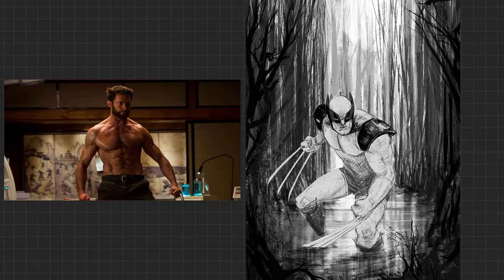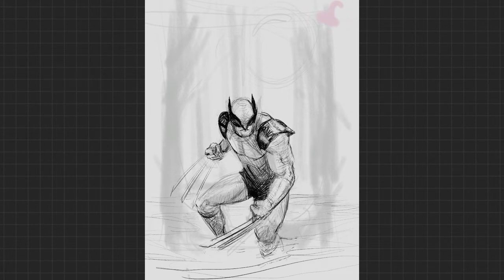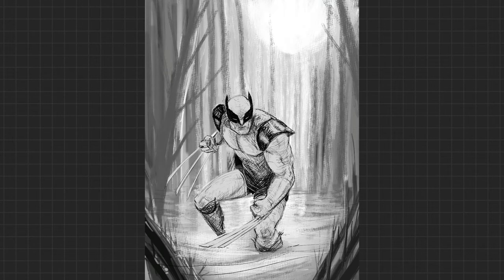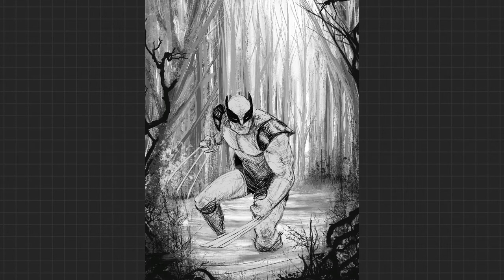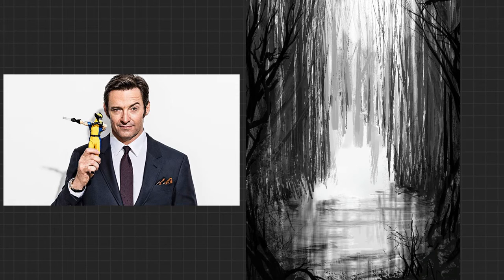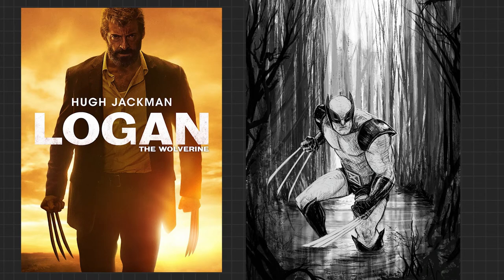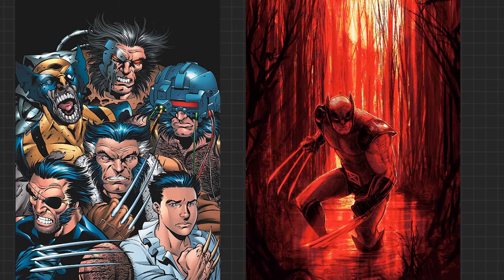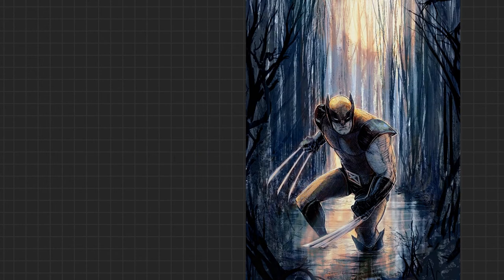Drawing Hacks Wolverine Comic (Procreate) Time Lapse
In this video, I show you 5 hacks for drawing the comic book Wolverine. Comic hacks are new to me,  but drawing  Wolverine isn't.

0:00 Taste of the video
0:14 Intro
0:27 Tips
5:45 Hugh Jackman Talk

We even have a podcast on Fridays over on Twitch.